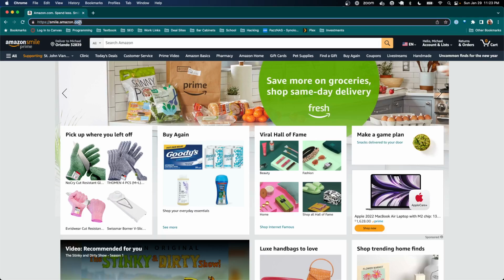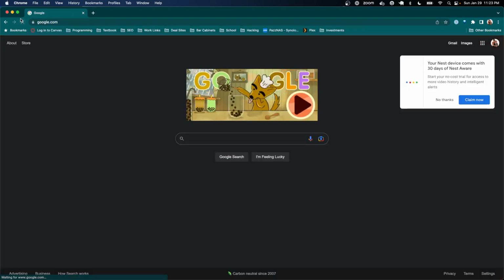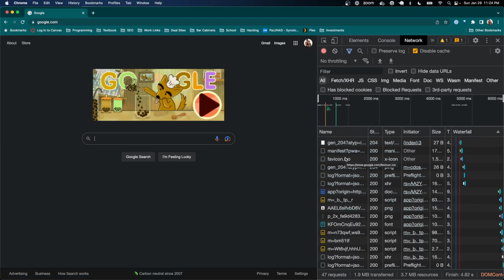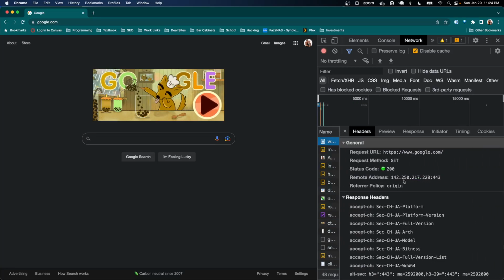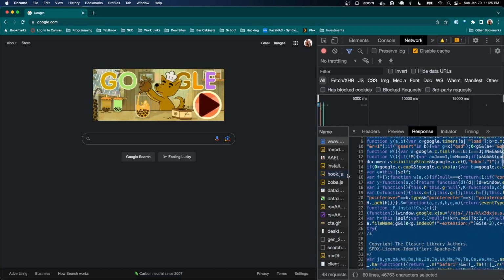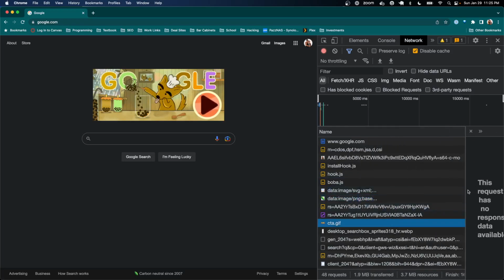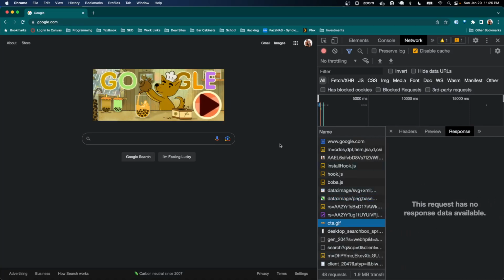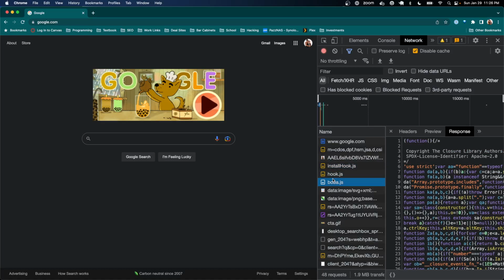HTTP Requests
This video goes over the concept of HTTP requests and what they are and how they're used when browsing the web.